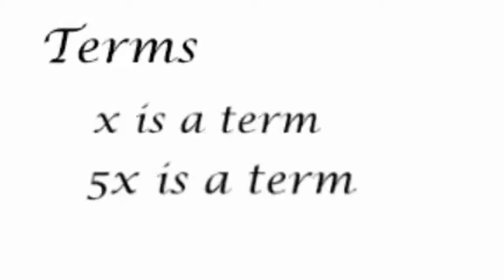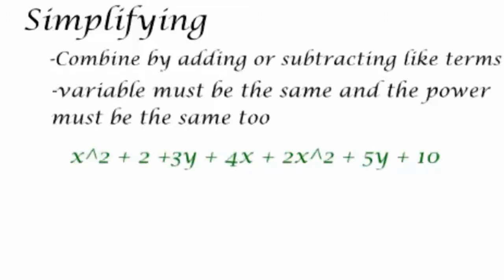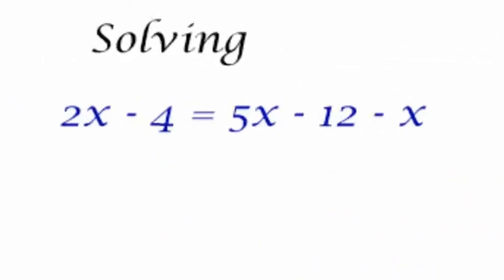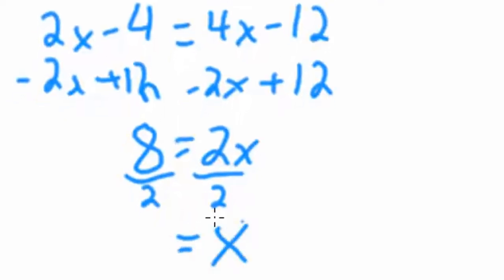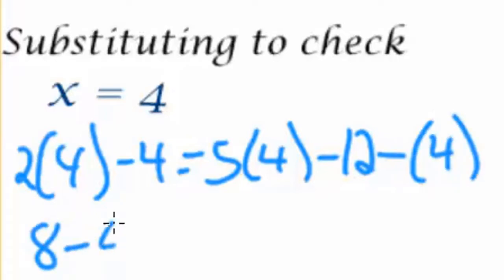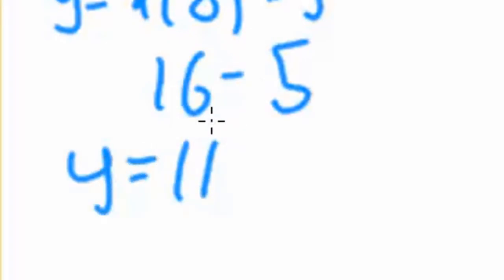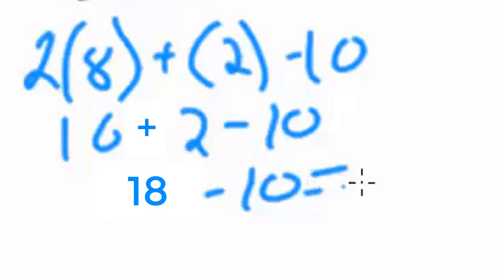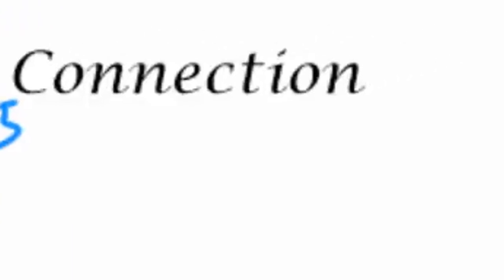Working with Algebraic Expressions and Equations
In this lesson we will learn about some of the basic operations and techniques that will help us understand Algebra.